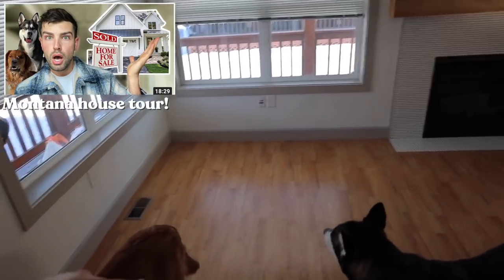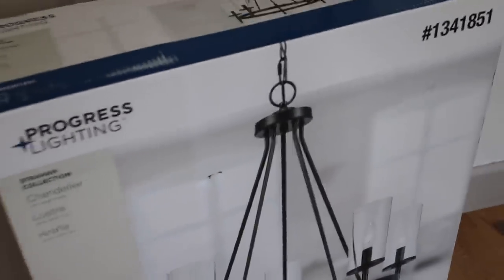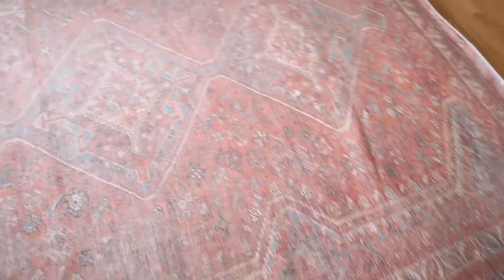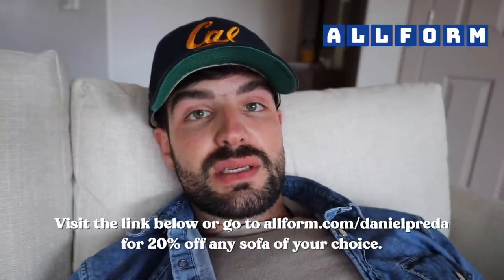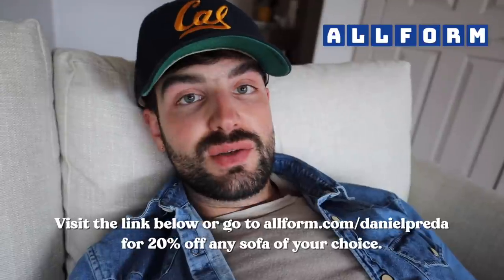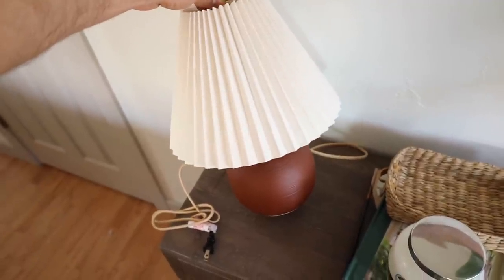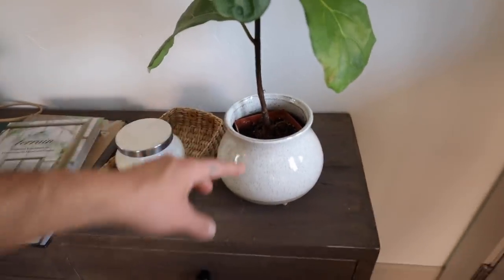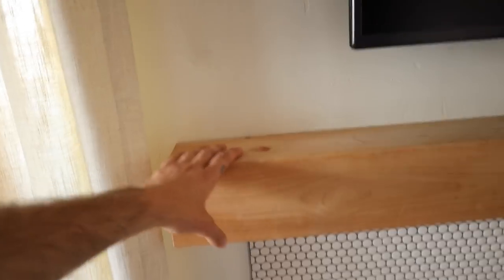EXTREME New House Makeover (on a BUDGET!)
Hi Guys! We are back with a new episode of UNMESS (My Montana Nest) with an extreme living room makeover.